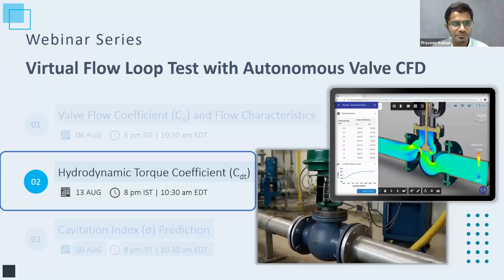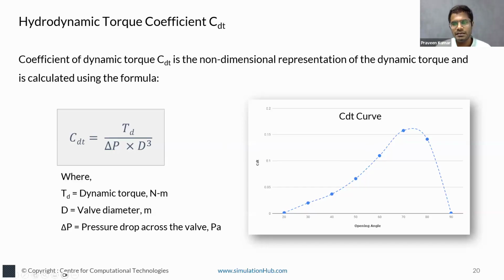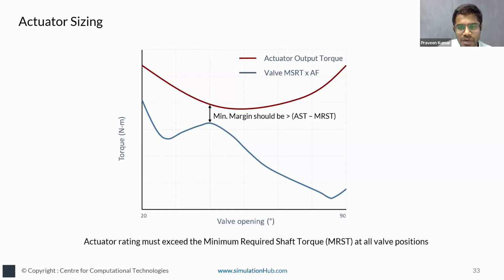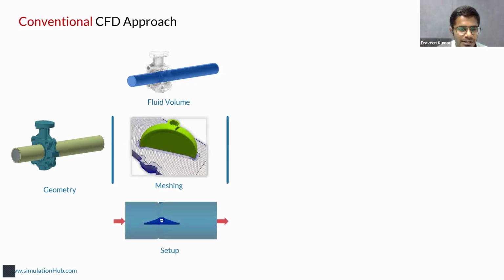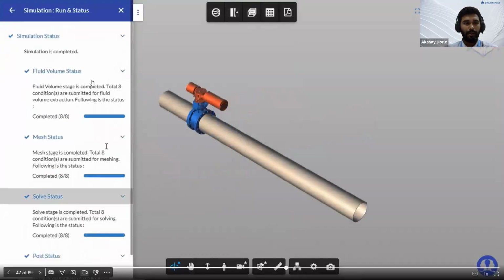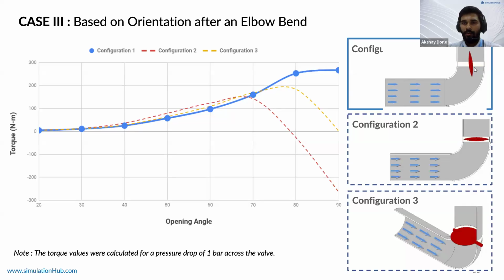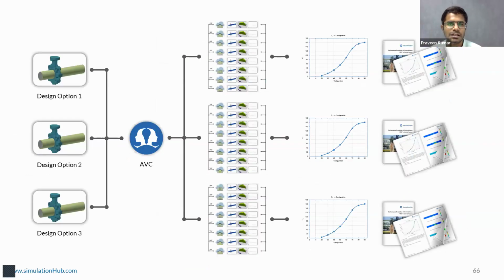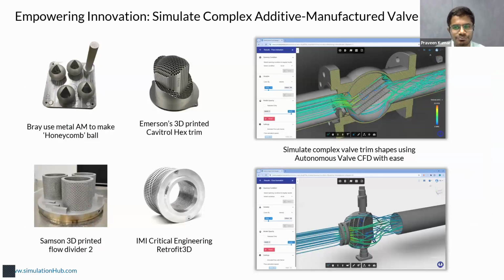Webinar 2 of 3 - Valve Hydrodynamic Torque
In this session, we will discuss the significance of torque on actuator sizing for quarter-turn valves like butterfly and ball valves. We’ll discuss the procedures outlined in the M49 manual for calculating hydrodynamic torque and show you how to generate the Hydrodynamic Torque Coefficient (Cdt) curve using the Autonomous Valve CFD app. We’ll also feature a case study on a double offset butterfly valve, where we will explore how the flow direction, i.e., shaft upstream or shaft downstream, can impact the hydrodynamic torque curve.